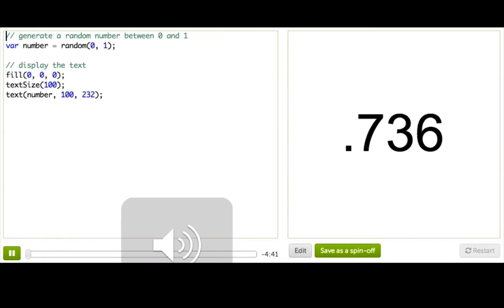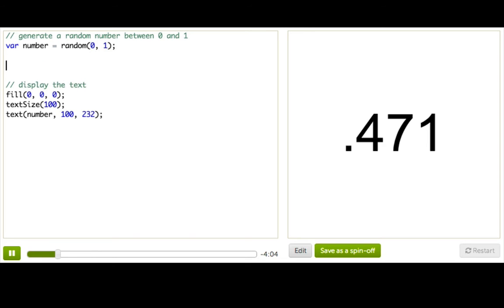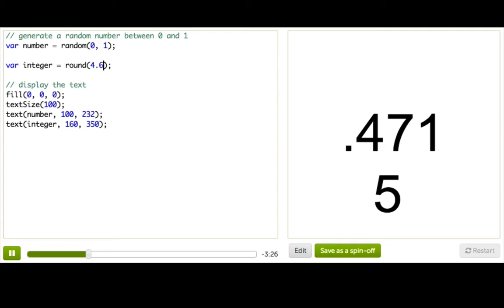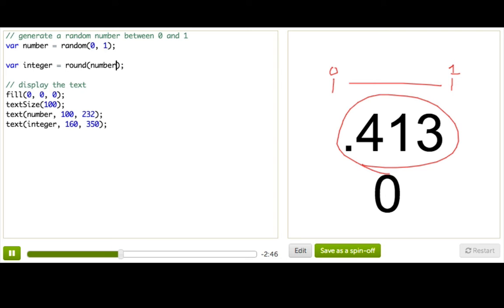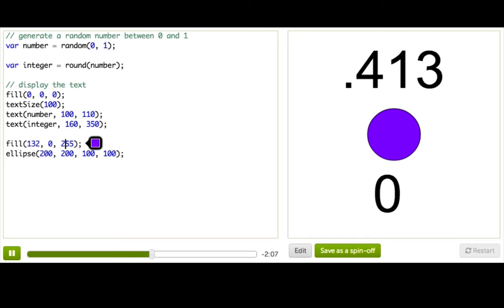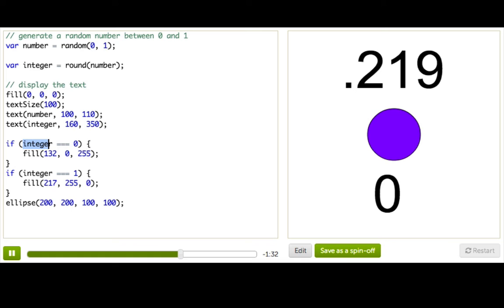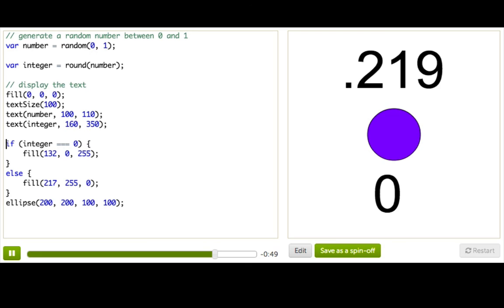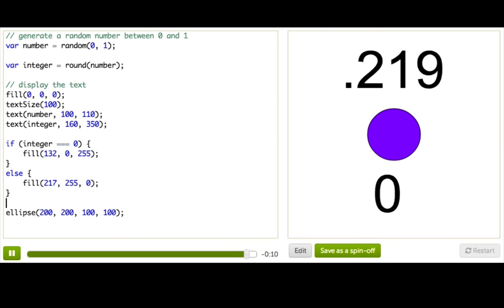If/Else - Part 1 | Computer Programming | Khan Academy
Jessica introduces if's soulmate: else.